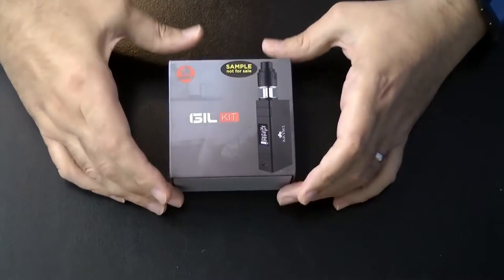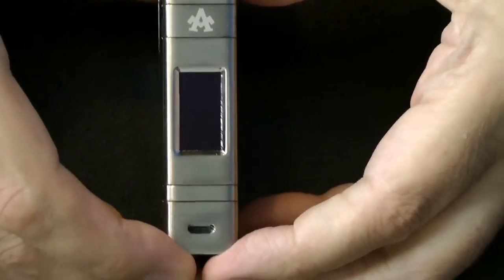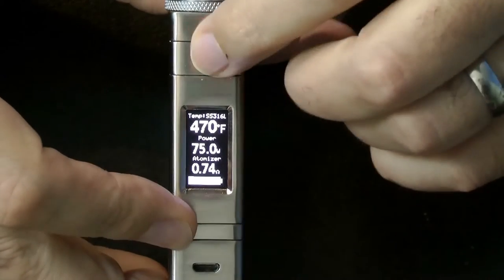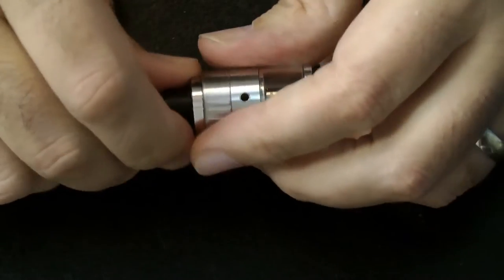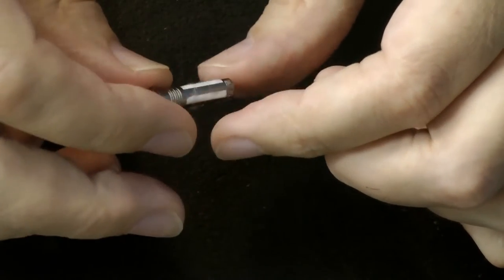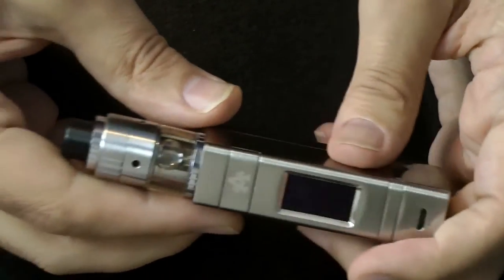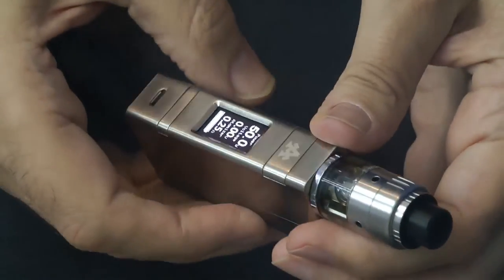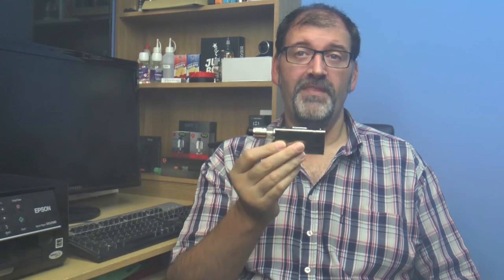Marco looks at the Gil Kit from Arymi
Marco takes a good look at the Arymi Gil Kit including the Gille Tank